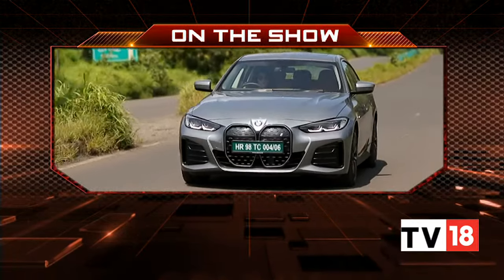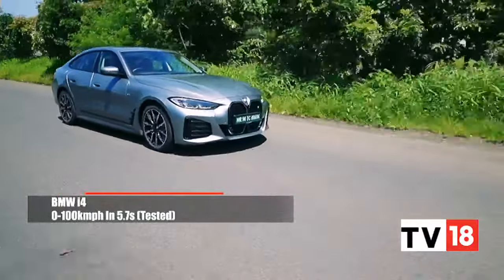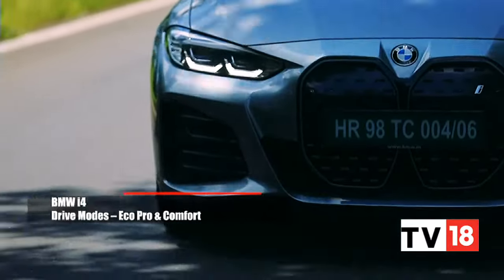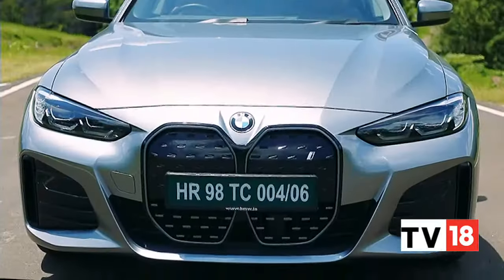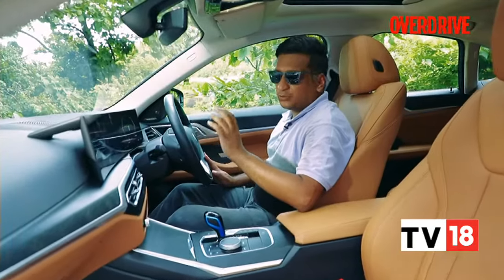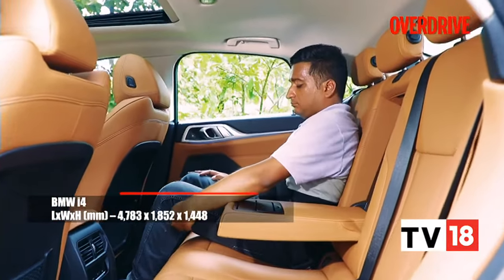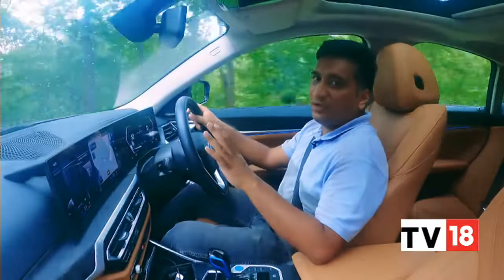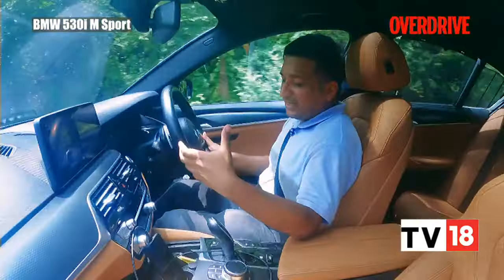Auto Review: All You Need To Know About BMW i4 | Take A Look | Overdrive | CNBC-TV18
BMW has always been known to put the driver's needs first which is why Overdrive is very curious to find out whether the electric car would also retain this aspect. BMW i4 is the first fully electric BMW sedan.

Here is the first drive review of BMW's electric car i4.

n18oc_business